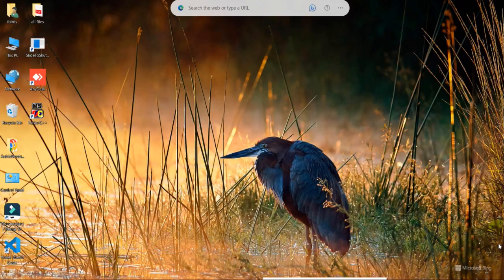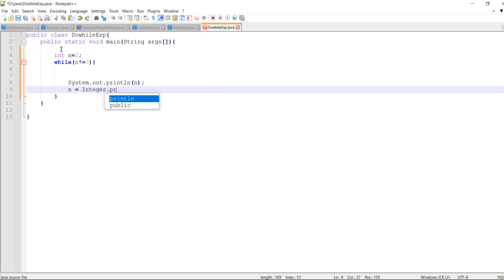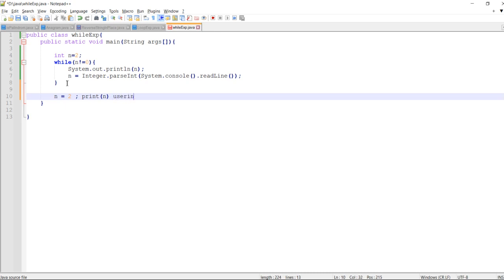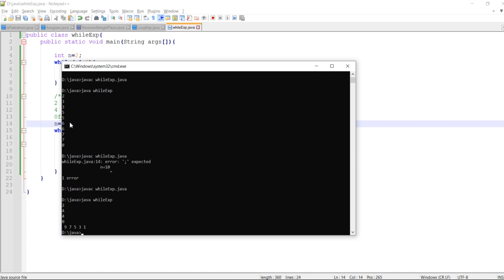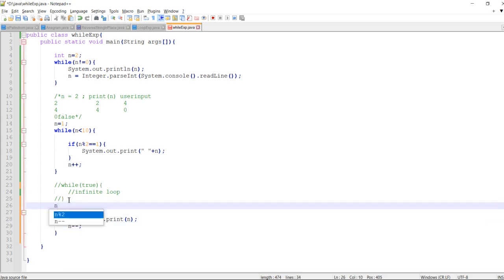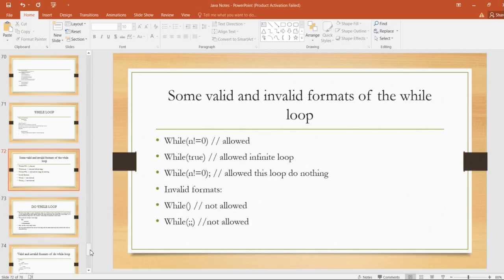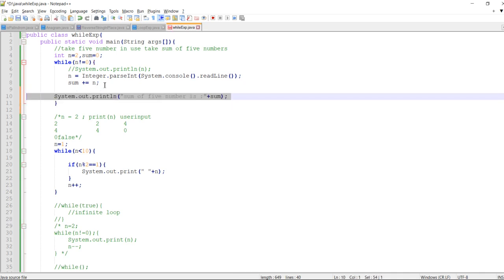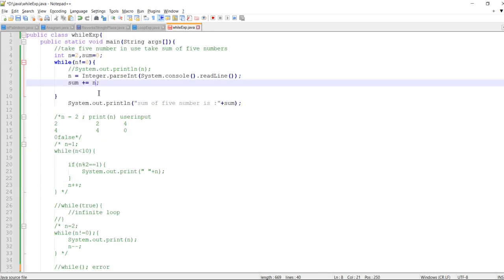while loop in java | Unveiling the Mystery Behind the while Loop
In this video, we'll be revealing the mystery behind the while loop in Java. By the end of this video, you'll be able to understand what the while loop is and how it works, all without having to memorize any boring code!

This while loop tutorial is a great introduction to the Java language and will help you understand the basics of the while loop. After watching this video, you'll be able to apply these concepts to your own Java code very easily!
In this video, we'll be revealing the mystery behind the while loop in Java. By the end of this video, you'll be able to understand what the while loop is and how it works, all without having to memorize any boring code!This while loop tutorial is a great introduction to the Java language and will help you understand the basics of the while loop. After watching this video, you'll be able to apply these concepts to your own Java code very easily!